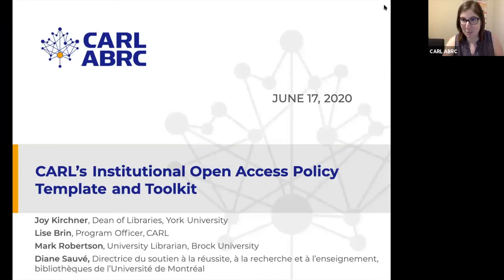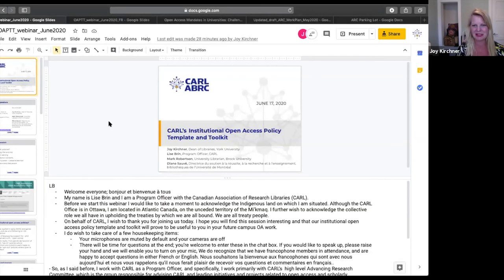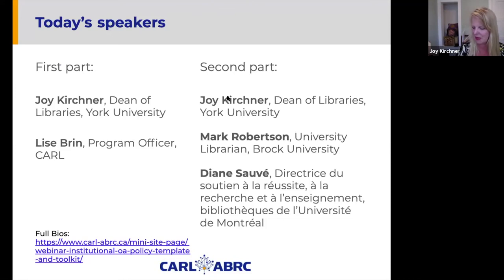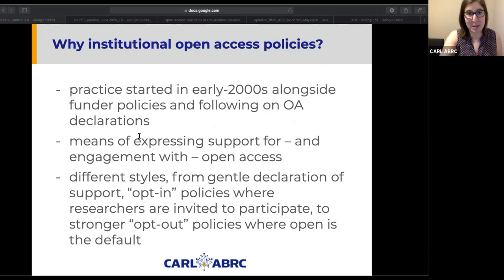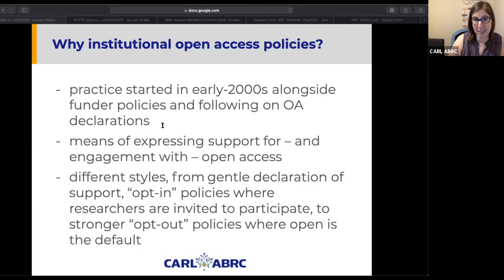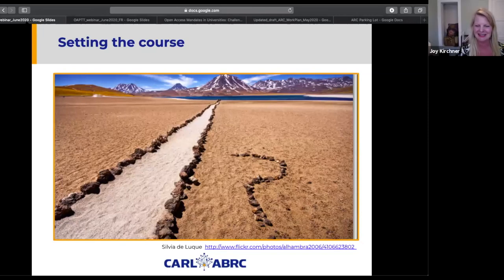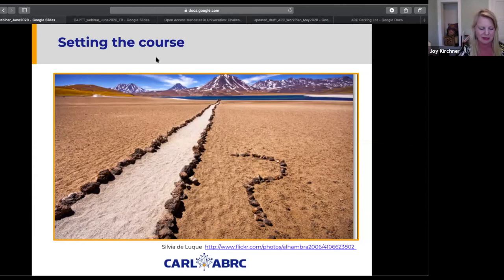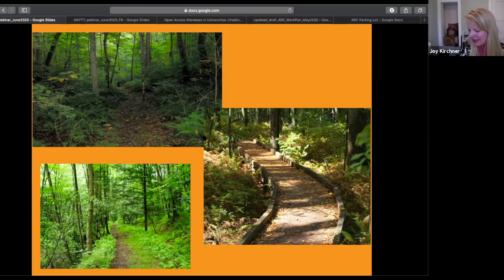Webinar on CARL OA Policy Template and Toolkit (June 17)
Increasingly, Canadian institutions and funders are adopting open access mandates or policies as part of their larger efforts to demonstrate engagement with open scholarship and encourage open access to publications.

This session presents the CARL Institutional Open Access Policy Template and accompanying Toolkit, which was developed to support those wishing to engage in this activity on their campus. The toolkit’s primary authors, Joy Kirchner and Lise Brin, walk you through the template and toolkit and present some background on why CARL prepared this and how it can help. Invited guests from Canadian institutions that have implemented such policies also speak about their experiences: Mark Robertson (Brock University) and Diane Sauvé (Université de Montréal).